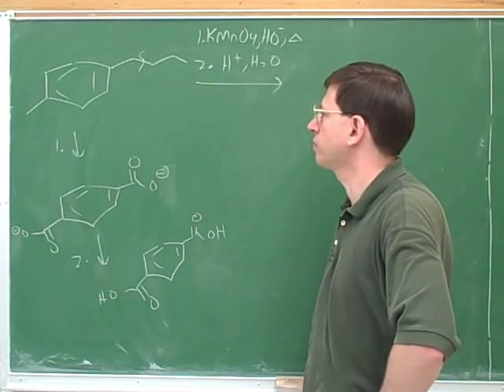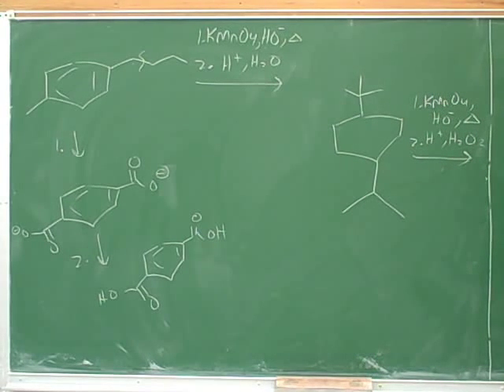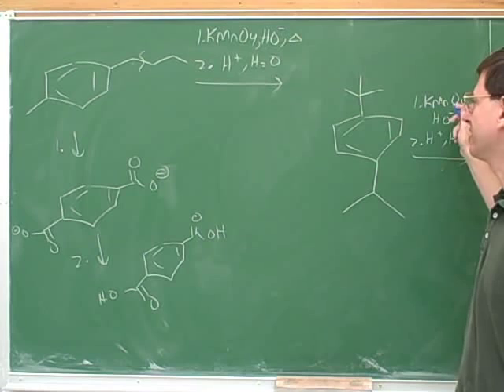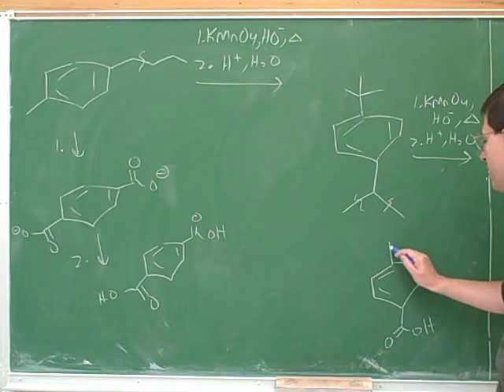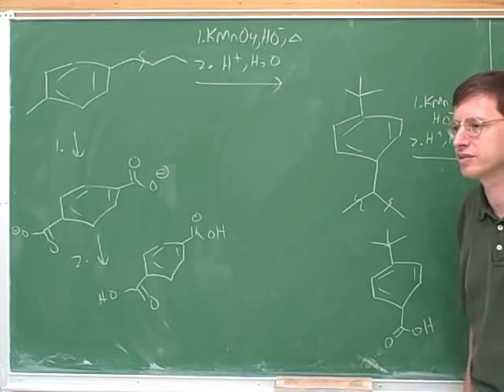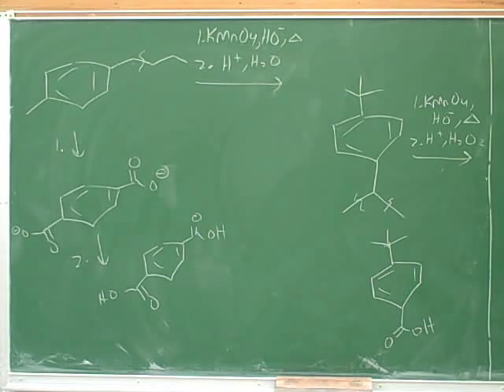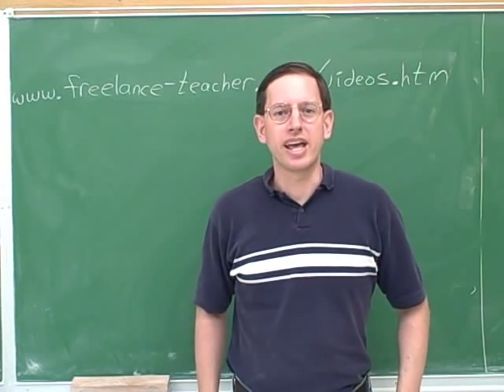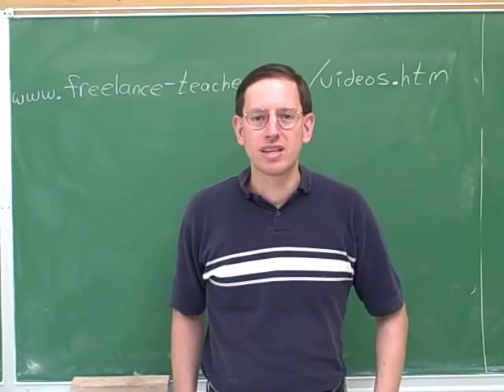Synthetic strategies for substituted benzenes (12)